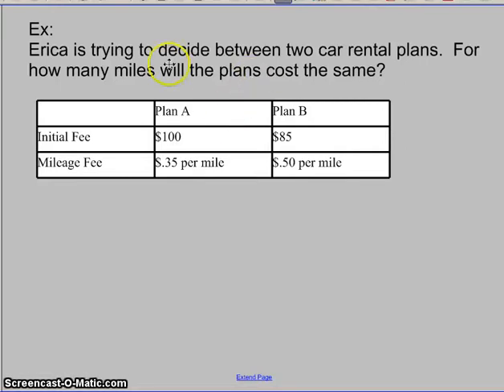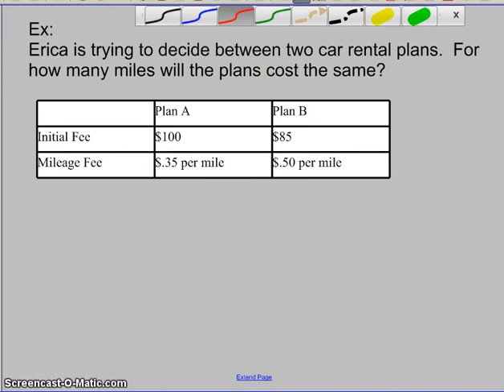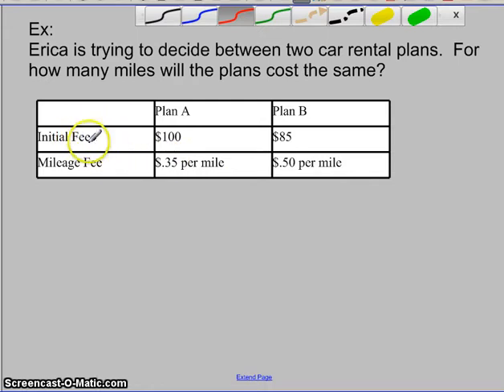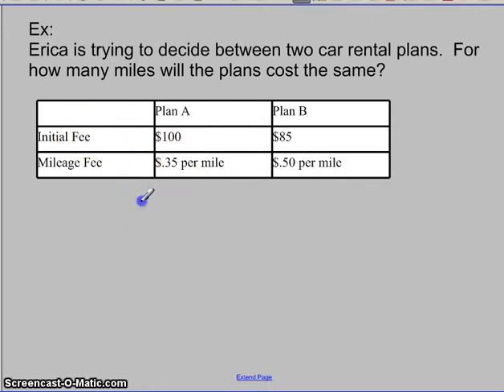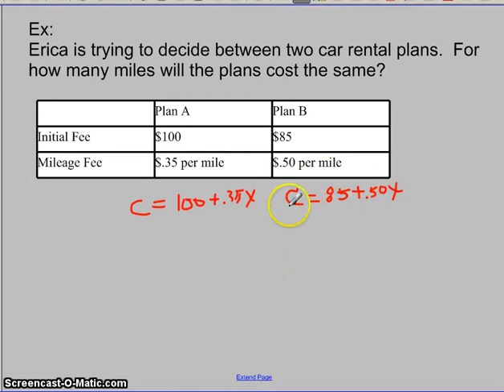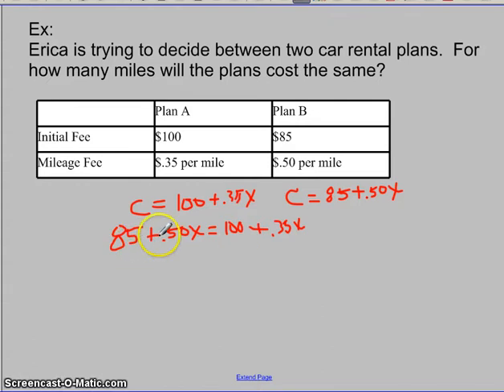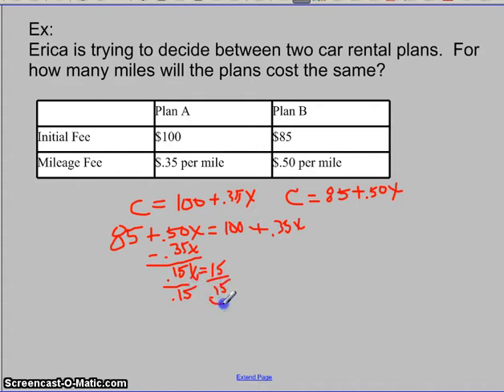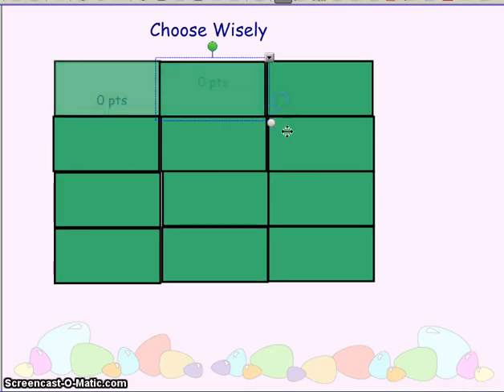Mr. Lane's Geometry SS 3-6 B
This is a lesson intended for the iPad initativie class at OHS.  It is a smartnotebook lesson designed from the Holt Geometry Series.  Topics include parallel, intersecting and coinciding lines.